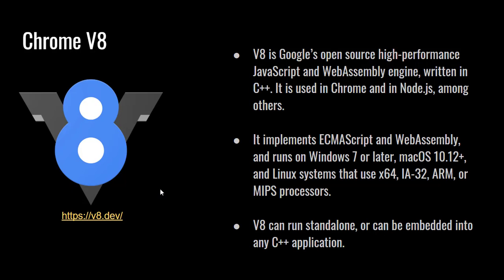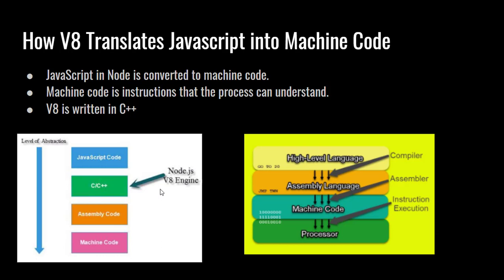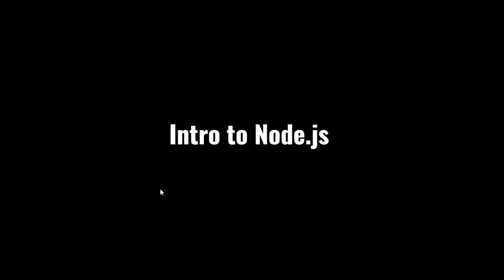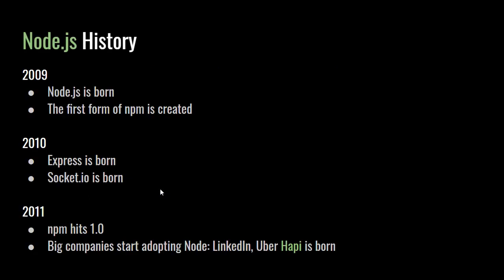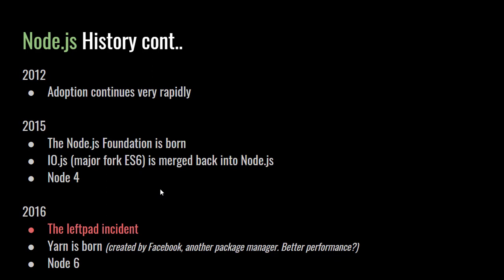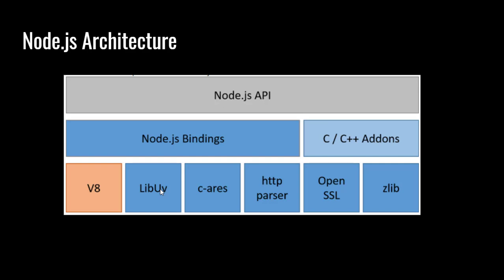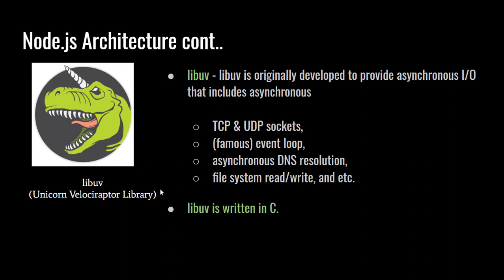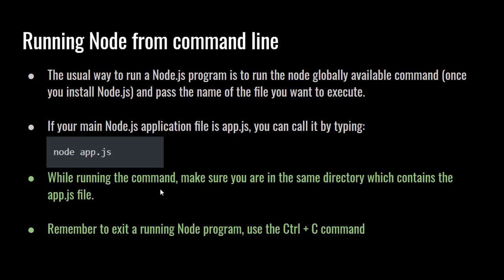FullStack 3.1.2 (Intro to Node.js)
Intro to Node.js